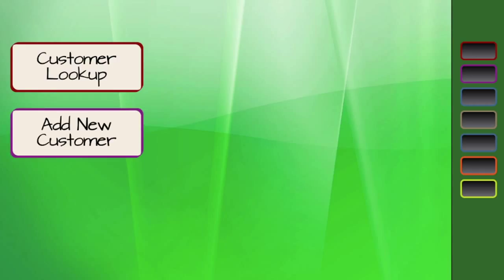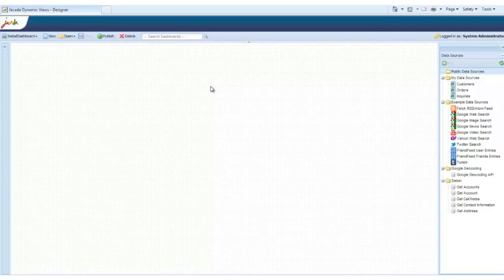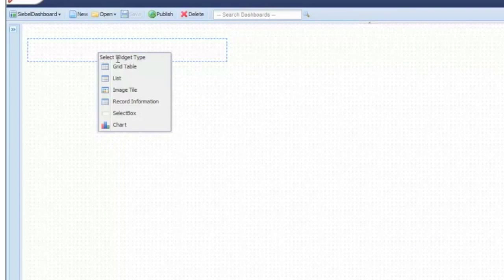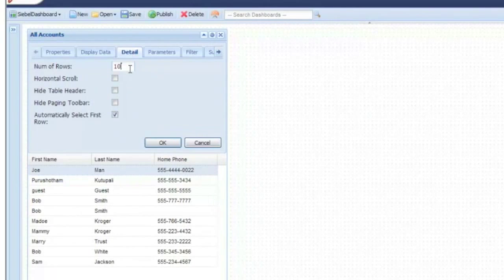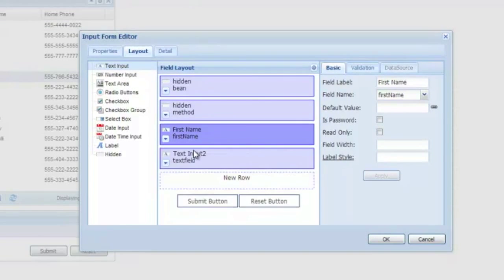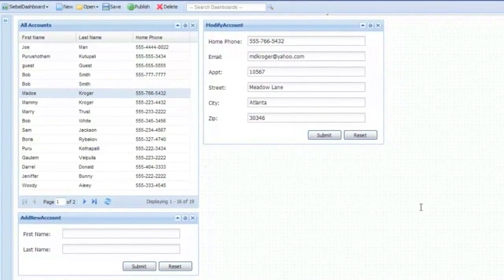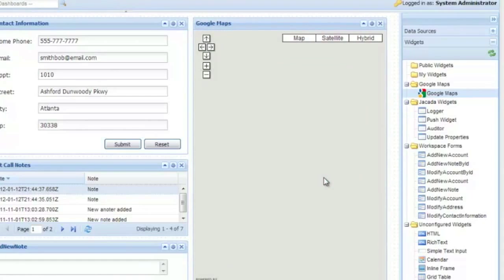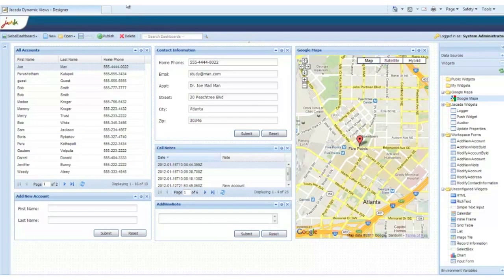Jacada Workspace SDK in action with Siebel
Shows how the Jacada Workspace SDK (Software Development kit) builds an UI (Unified Desktop) solution for Siebel.